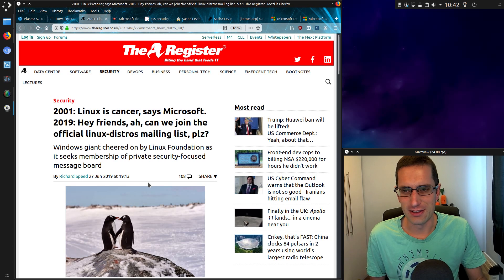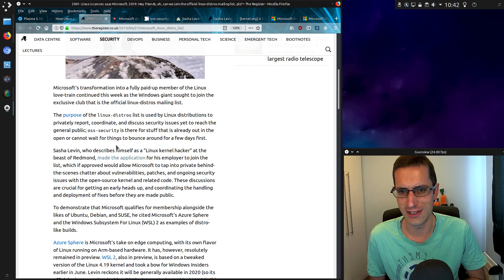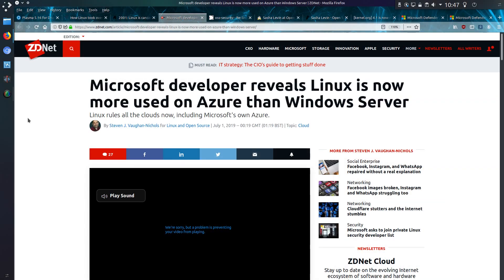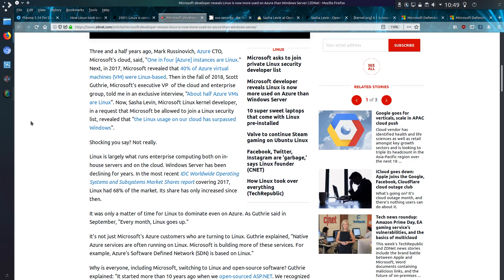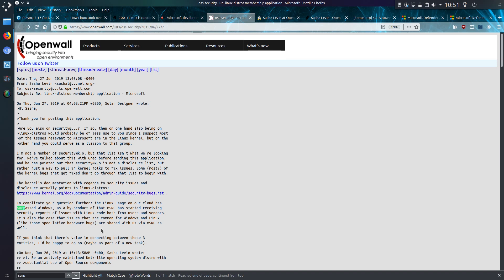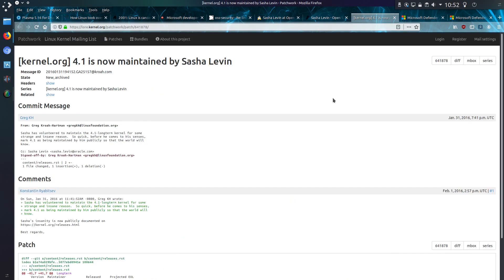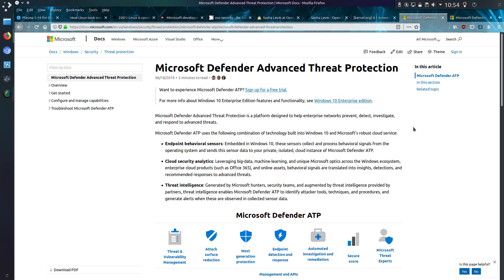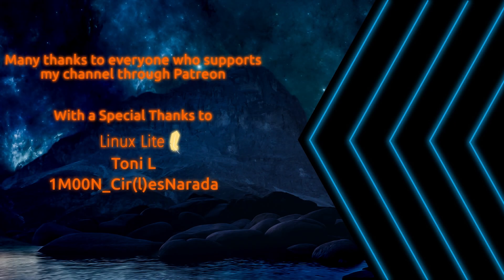Linux Surpasses Windows Server in Microsoft Azure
Microsoft developer and Linux kernel hacker, Sasha Levin, has admitted that Linux usage on Azure cloud service has surpassed Windows server.